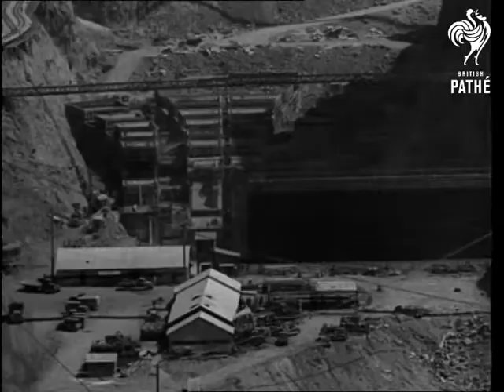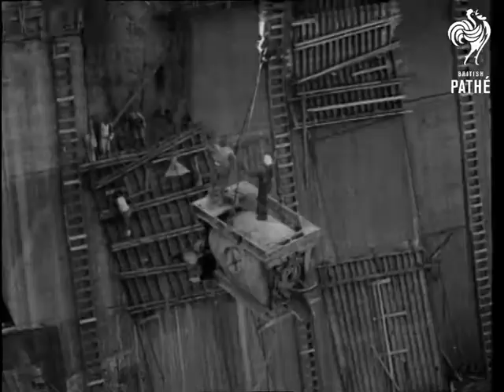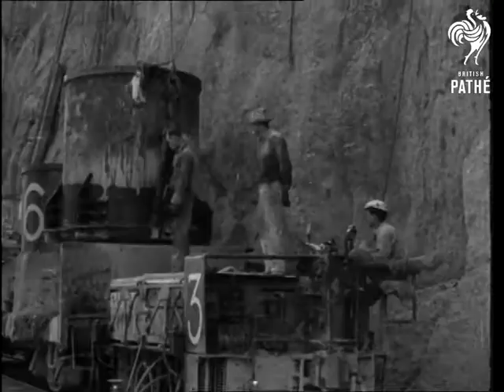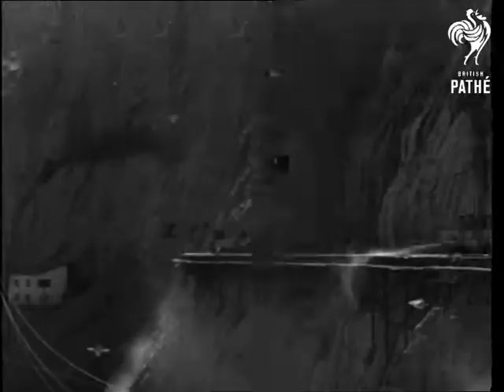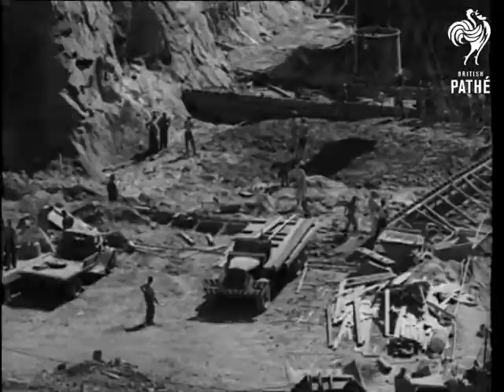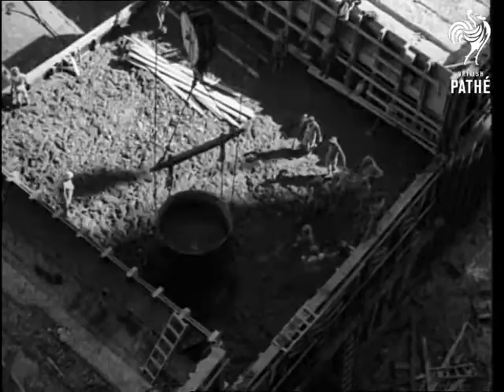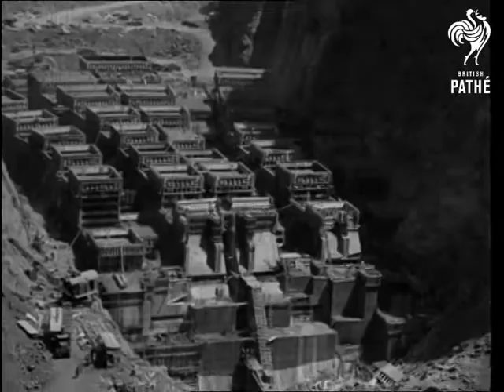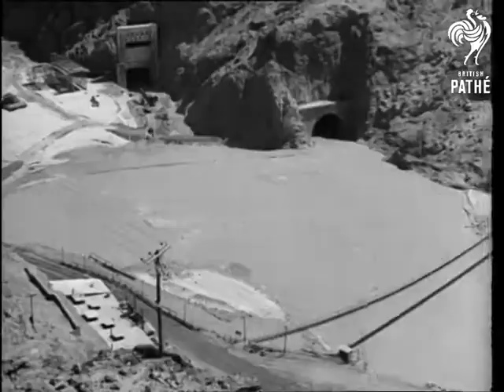A Mighty Project (1933)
Titles read: "A Mighty Project - Come with the Pathetone Cameraman now to the famous Boulder Dam, rapidly rising from its river bed."

Boulder Dam, Colorado, United States of America (USA).

Various shots of the construction of the huge Boulder Dam.  Large foundation blocks on the canyon floor are filled with concrete.  Men work on the canyon walls to remove loose rocks.  The commentator gives us several statistics about the building of the dam and says it should be finished by 1938.
 FILM ID:1088.28